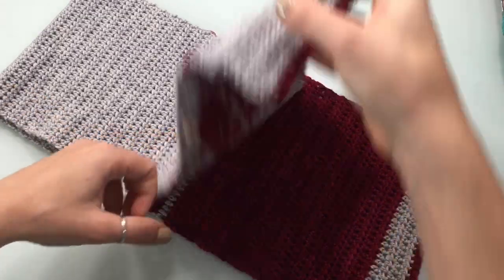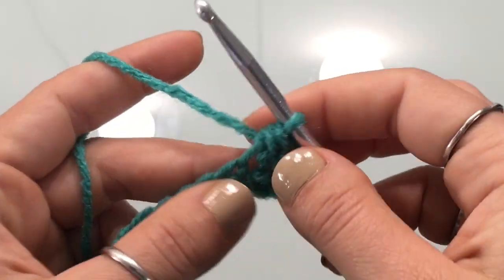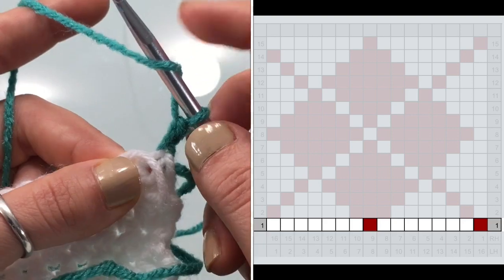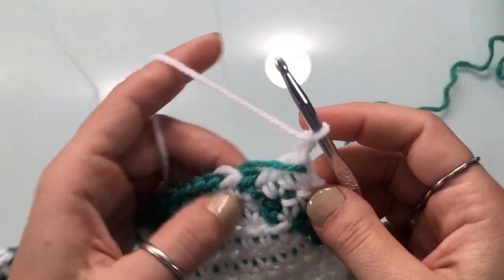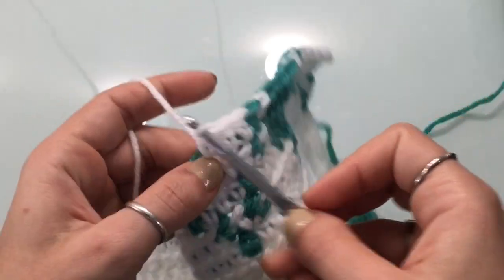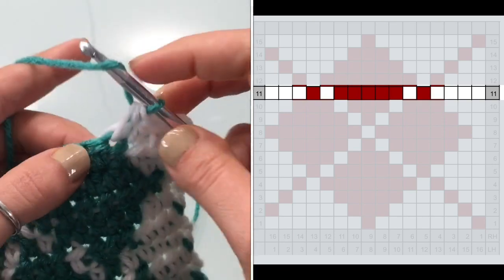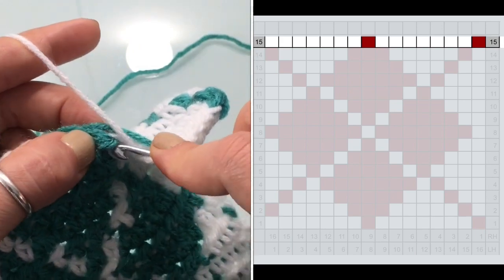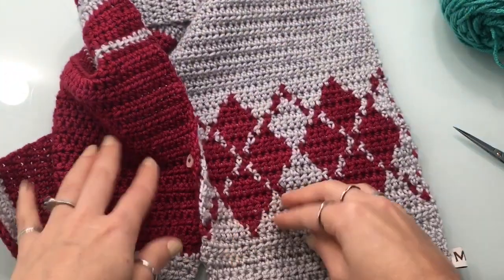Argyle Short Scarf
The yarn colors in this video are New Mexico Cherry & Silver by KnitPal.

To learn more about how KnitPal dyes their yarn, their charitable work, or how to request a custom order, please visit their “About” page: